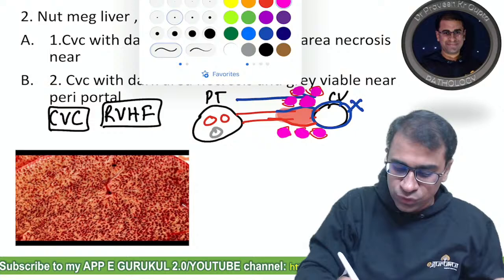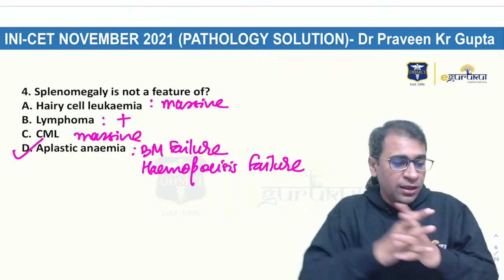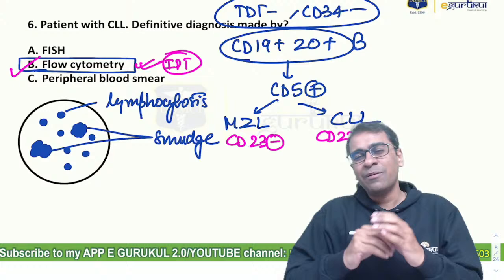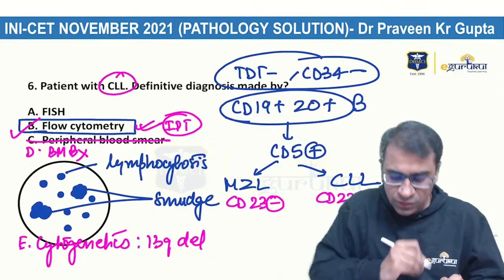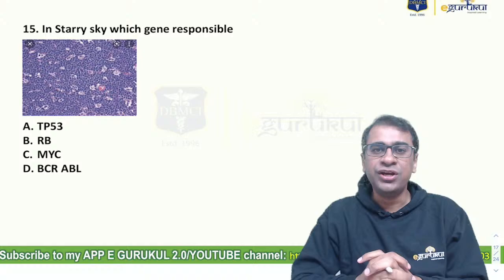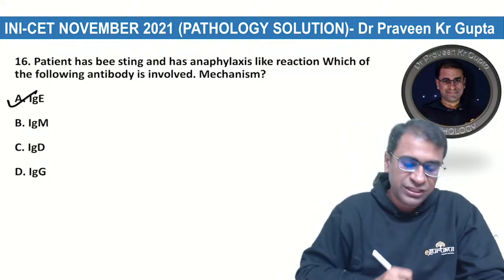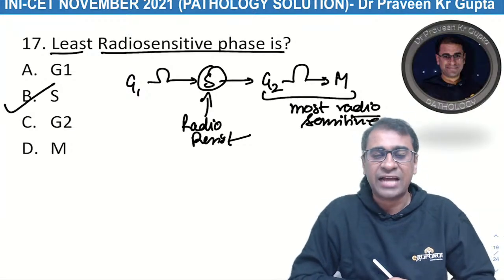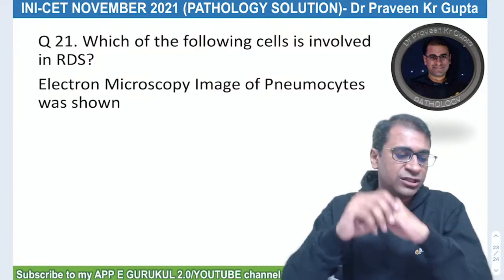INICET NOV 2021 | Pathology Recall Questions | Dr. Praveen Kumar | DBMCI | eGurukul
DBMCI stands upright with pride since 1996, for none other than its outstanding results.

In this video, Dr. Praveen Kumar is discussing the INICET Nov 2021 20+ Pathology Questions. 100% of the questions were from eGurukul Notes 2.0.